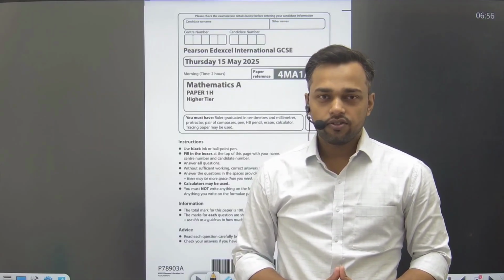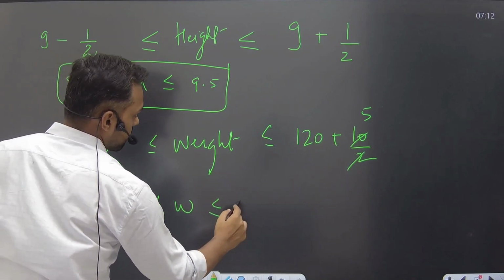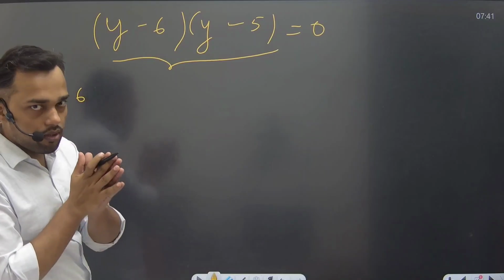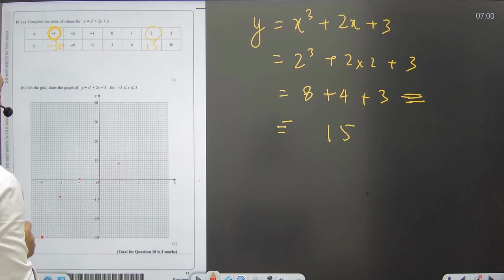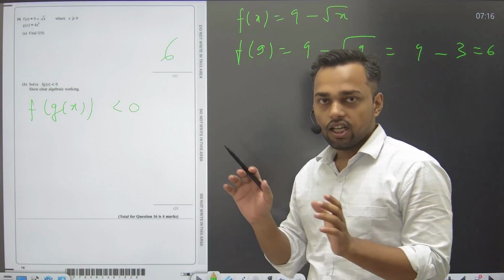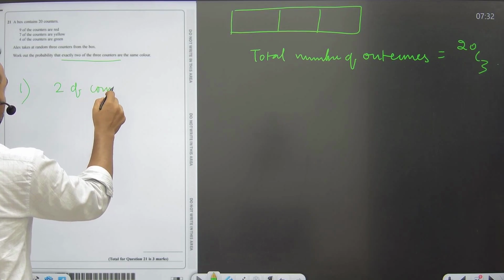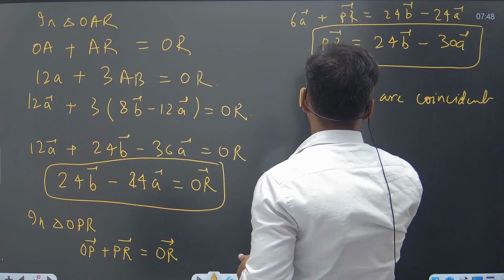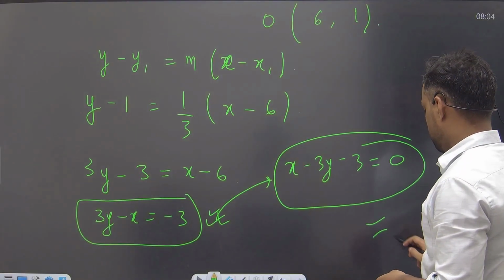Edexcel IGCSE Maths Paper 1H (June 2025) | Full Step-by-Step Solutions | 4MA1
Welcome to IGCSE ALL LEVELS🎓✨
Complete Step-by-Step Solutions for Edexcel IGCSE Mathematics A – Paper 1H (June 2025, Higher Tier).
This video covers all 25 questions with clear explanations, perfect for revision and exam preparation.

00:00 – Introduction
01:00 – Mean from Frequency Table
08:29 – Profit & Bounds
16:21 – Regular Polygon
20:24 – Indices (Laws)
22:43 – Reverse Percentage
27:18 – Algebra & Quadratics
32:47 – Volume of Cylinder
35:35 – Standard Form
40:18 – Area of Trapezium
46:00 – Cubic Graph
49:09 – Area of Sector
50:48 – Algebraic Fractions
52:49 – Compound Percentage
57:08 – Probability Tree
1:00:06 – Surds Simplification
1:03:20 – Composite Functions
1:05:25 – Histogram
1:09:22 – Inverse Proportion
1:11:16 – Graph Transformations
1:14:10 – Trigonometry
1:18:45 – Probability (Counters)
1:25:47 – Simultaneous Equations
1:30:00 – Vectors
1:41:00 – Arithmetic Series
1:45:25 – Coordinate Geometry
1:52:10 – Closing

Detailed working for every question
Tips & tricks for faster solving
Common exam mistakes explained
Chapters & topics breakdown (Statistics, Algebra, Geometry, Trigonometry, Probability, Calculus, etc.)